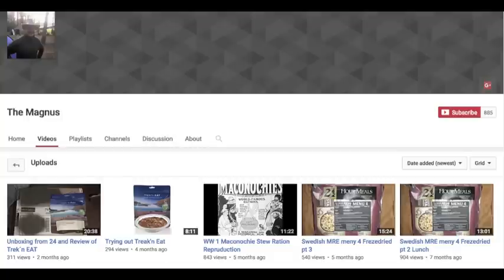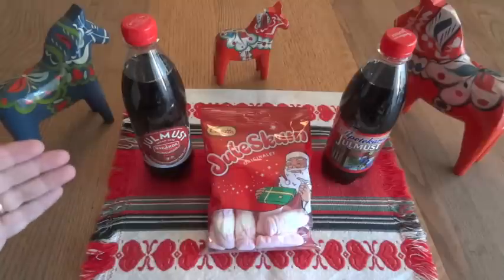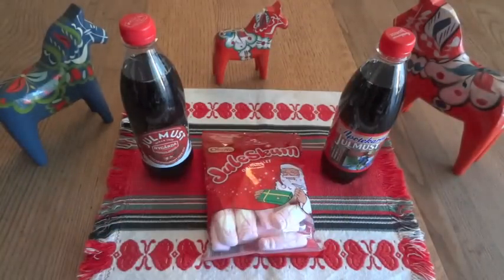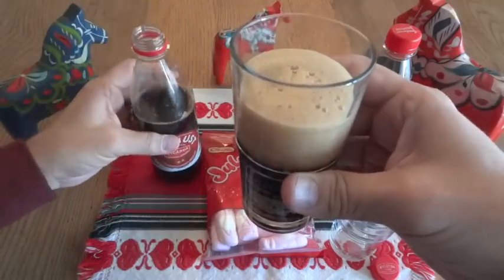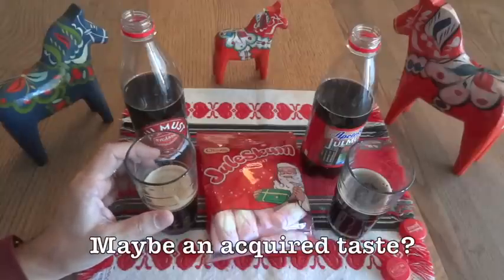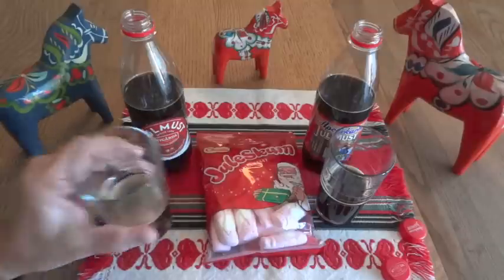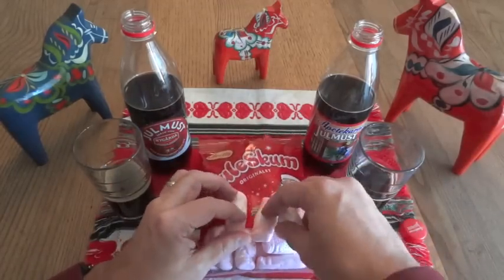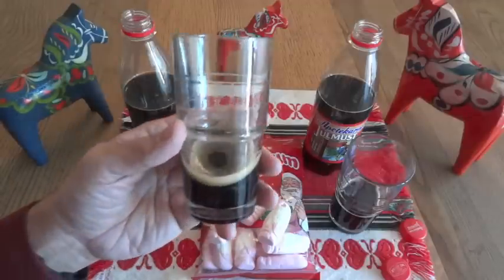Taste Test: Swedish Julmust Holiday Drink and Juleskum Candy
Here's the first look at some of the stuff from the box of Swedish treats that The Magnus recently sent me.  We take a look at two different brands of Julmust (a Christmas drink) and try out some Juleskum (a Christmas candy treat).  I wanted to try to get this one filmed and posted before Christmas!